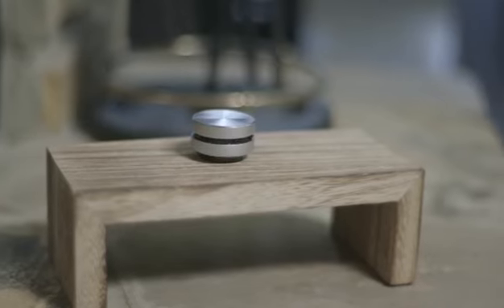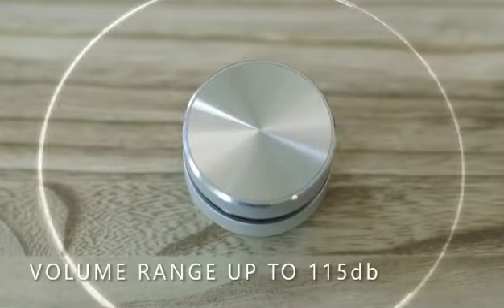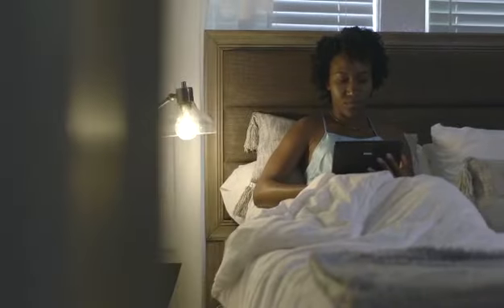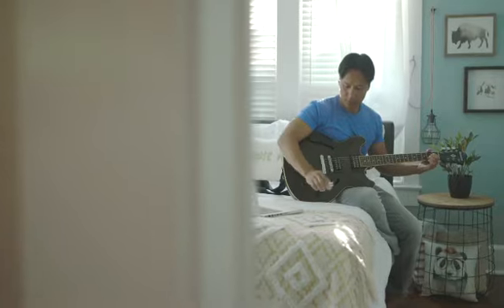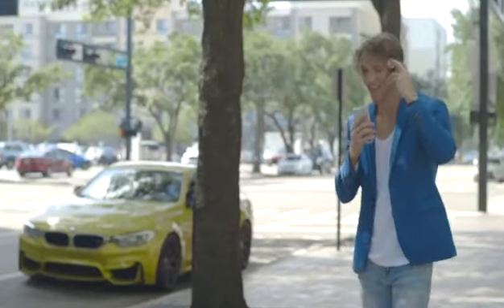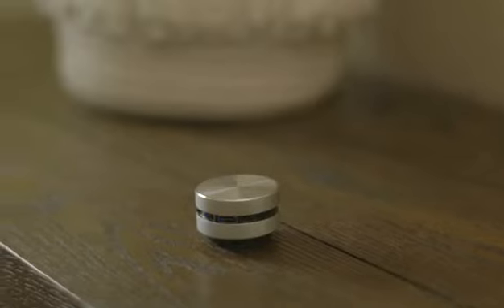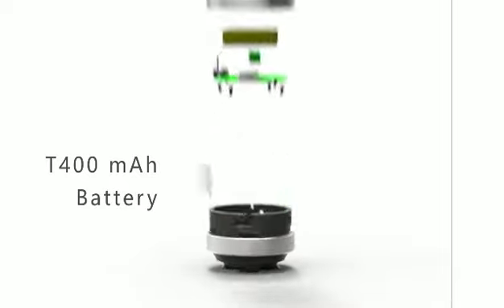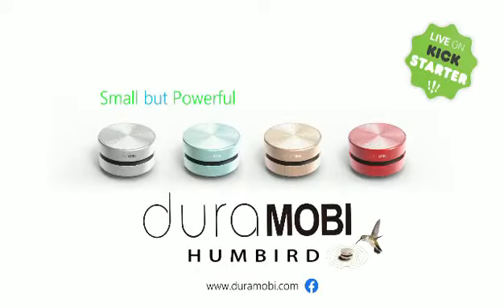Dura MOBI Mini Bone Conduction Speaker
- Bone conduction speaker, a DIY sound experience, place it on different surfaces such as plastics storage box, glass, wooden desk can provide you various sound effects.
- Features advanced BT 5.0 chip supporting BT connection and TWS-enabled.
- Quality sound effect, up to 115db powerful sound, full bass, and loud treble.
Built-in 400mAh lithium battery, up to 6 hours playing time after 1 hour fully charged.
- Mini and compact size, convenient to carry, and perfect decoration.
- Used as FM radio allows you to listen to music, have phone conversations or conference calls, and even enjoy a fine sound experience of your playing games, videos, or movies.